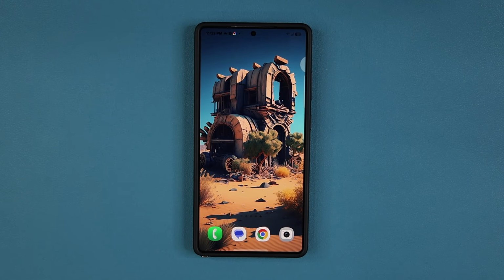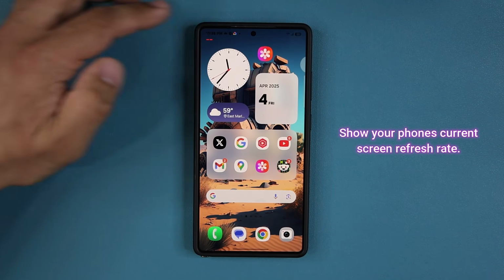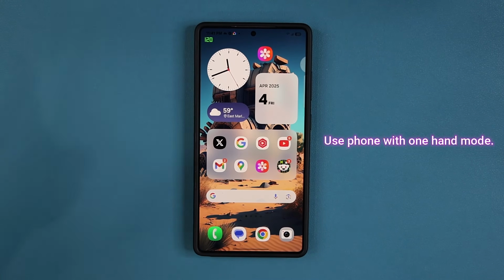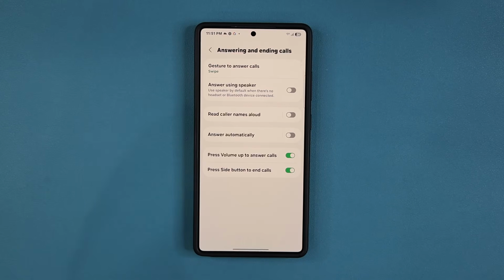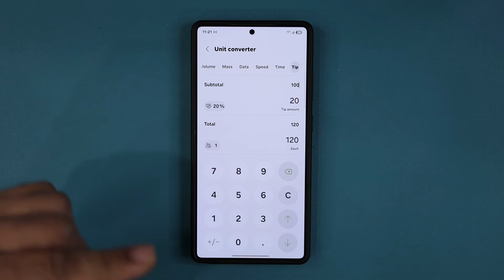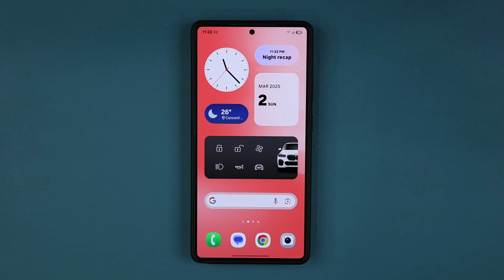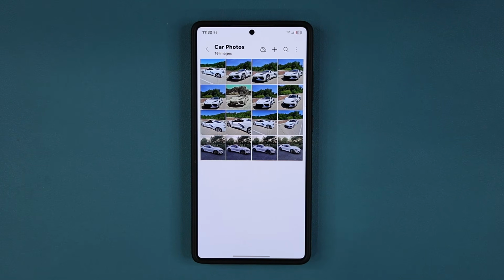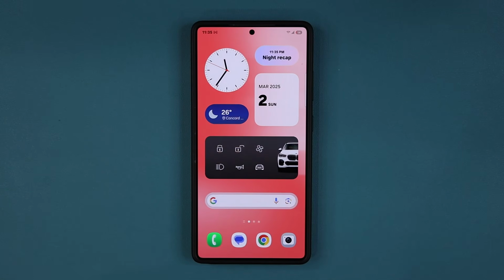17 Powerful HIDDEN Features for Samsung Galaxy Phones - Tips & Tricks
In this video, I will share 17 hidden tips, tricks and features for your Samsung Galaxy Smartphone. These features are incredible and will enhance your ownership immediately.